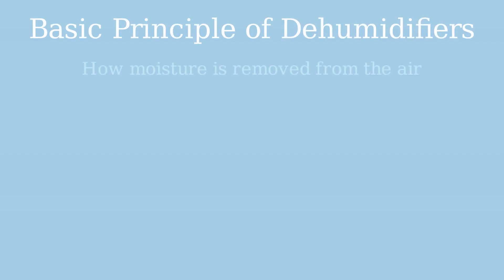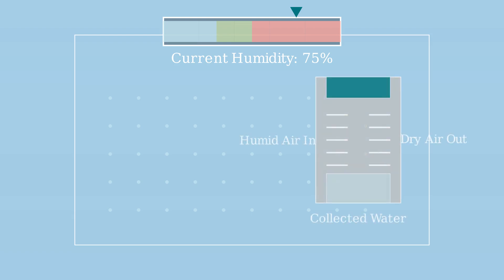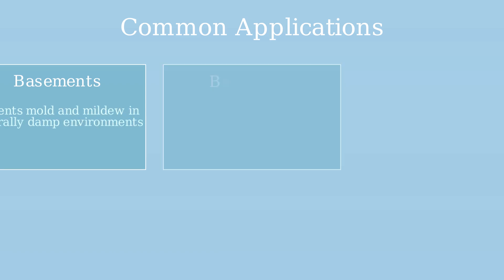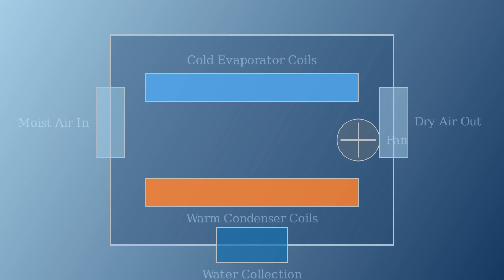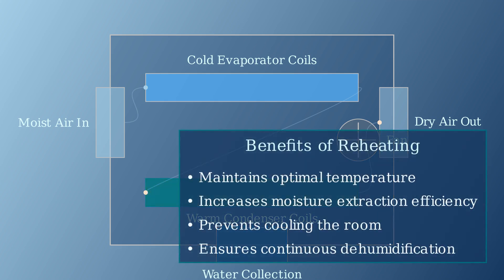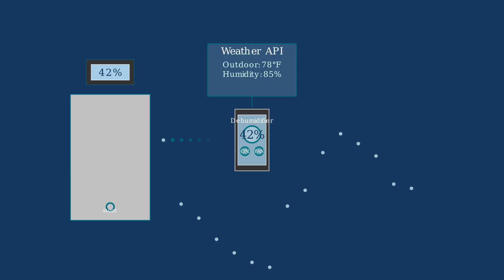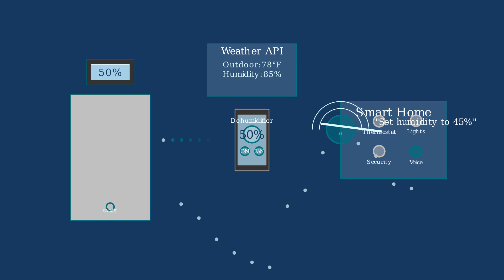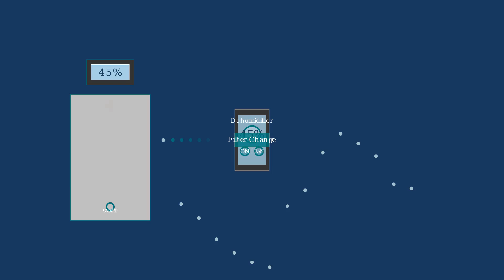How Does a Dehumidifier Remove Moisture from Air? (Animated by Explainer Express)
💧 Wondering how a dehumidifier pulls water out of the air? In this animated guide, Explainer Express breaks down the inner workings of dehumidifiers.

 You’ll learn:

• Air Intake & Cooling Coils: How warm, moist air is drawn in and cooled to condense water.
• Collection & Drainage: Where the condensed moisture goes—and how it’s removed.
• Re-heated Air: Why the air is warmed again before being released back into your room.

Keep your space comfy and mold-free—understand the science behind every drop collected.